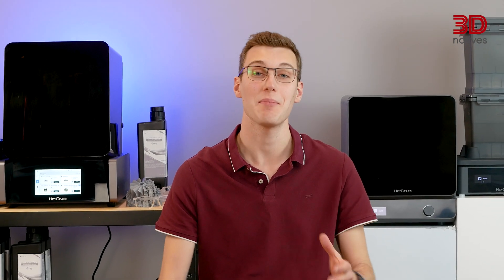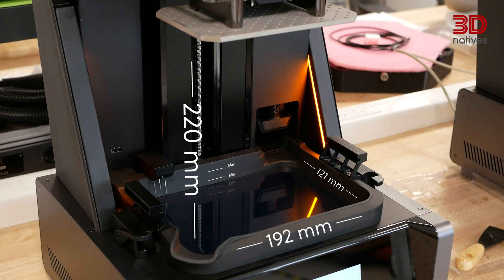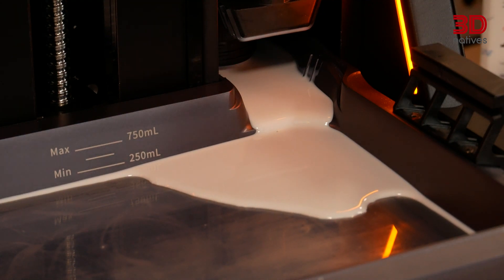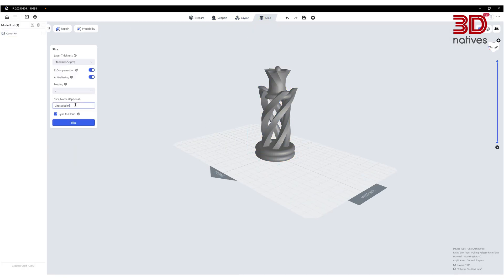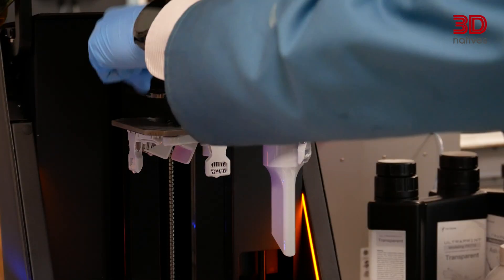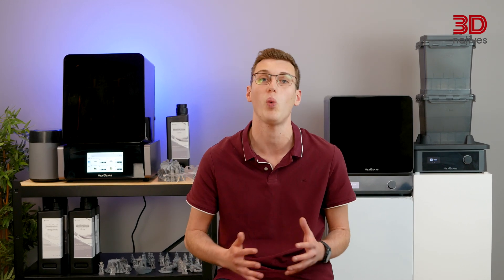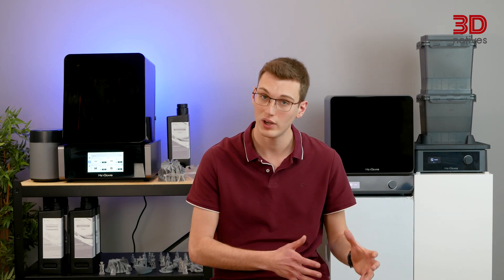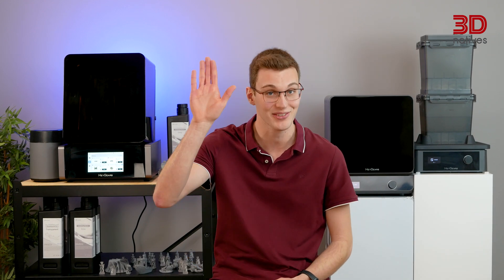The Best Resin 3D Printer Under $1,500? HeyGears UltraCraft Reflex 3D Printer Review | 3Dnatives Lab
HeyGears, a chinese 3D printer manufacturer specialized in dental 3D printers announced a brand new, non-dental, prosummer 3D printer a few months ago. We had the opportunity to test it and put it through its paces over the last few weeks. Discover how it performs in this video.

To learn more about our testing of the HeyGears UltraCraft Reflex Combo and enter the giveaway, read our full review

0:00 Introducing the HeyGears UltraCraft Reflex
0:53 Specifications
3:11 Software
3:58 First prints with the HeyGears UltraCraft Reflex
5:56 Post-processing
6:33 Conclusion and score

3Dnatives’ YouTube Channel provides you with the latest news on 3D printing & exclusive coverage of the various additive manufacturing shows, events, and fairs around the world!